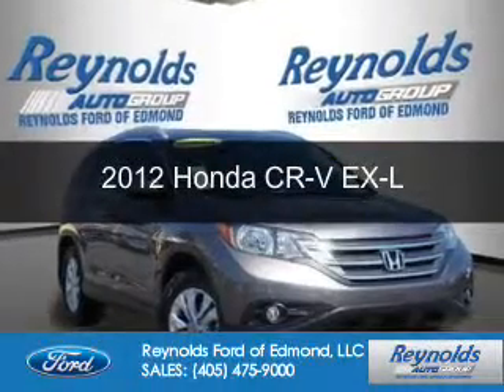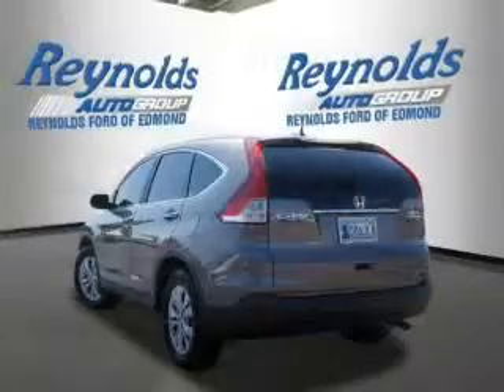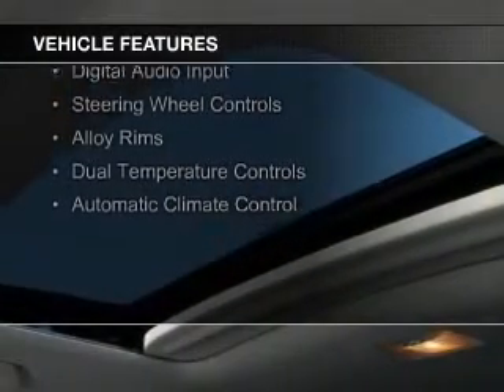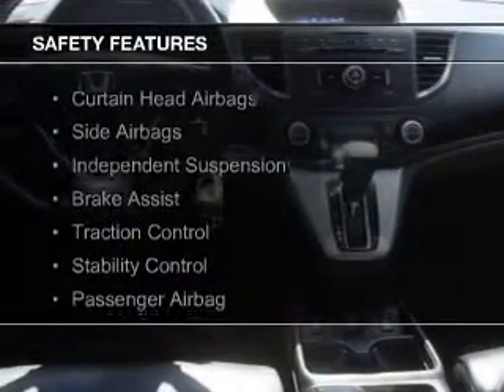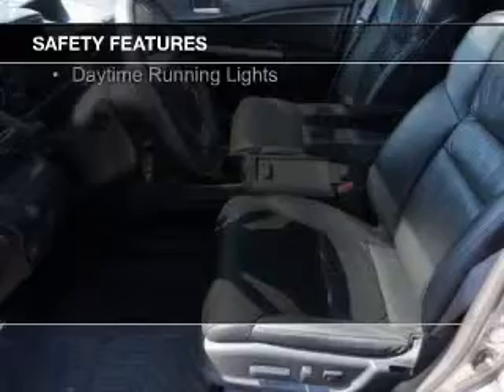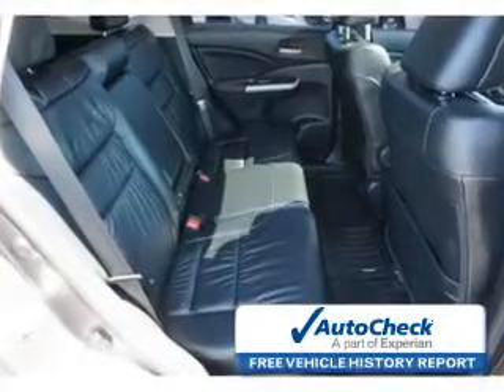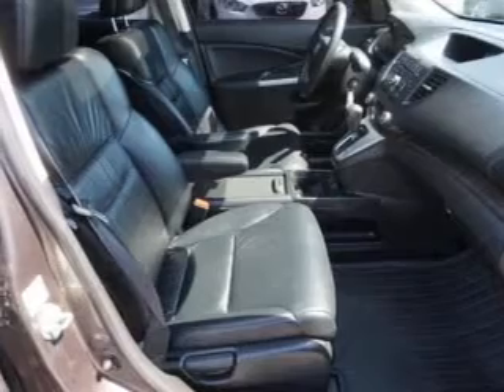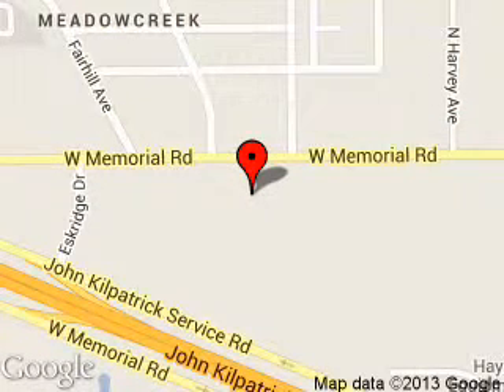2012 Honda CR-V - Edmond OK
Phone:
Year: 2012
Make: Honda
Model: CR-V
Trim: EX-L
Engine: 2.4 liter inline 4 cylinder 16 valve
Transmission: 5-Speed Automatic
Color: Polished Metal Metallic
Mileage: 40353
Address:
600 West Memorial Rd